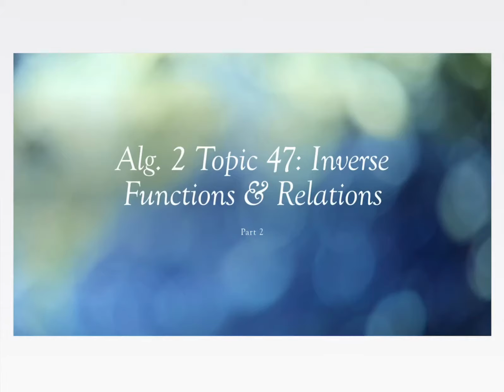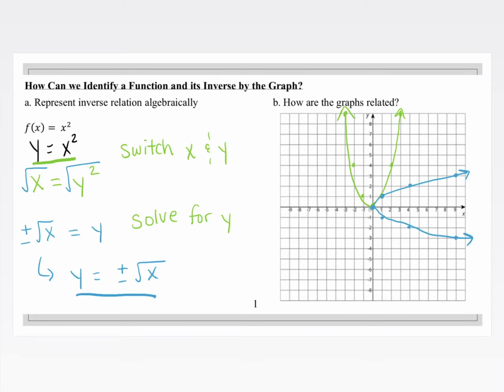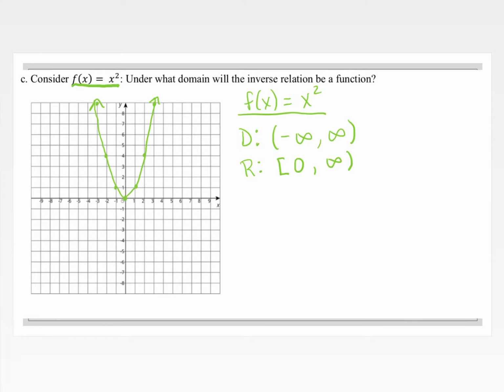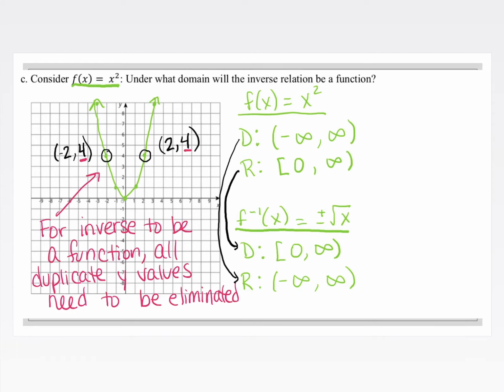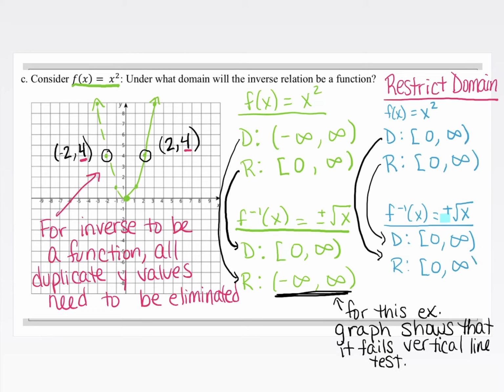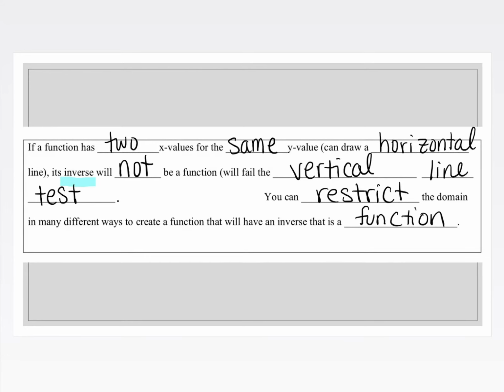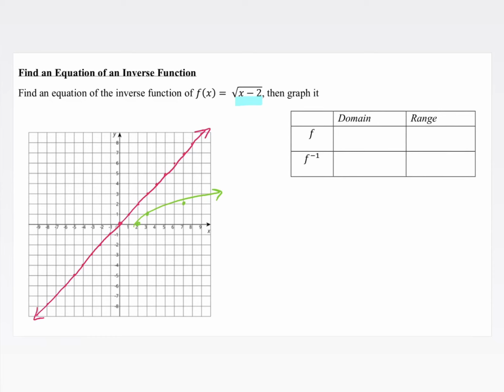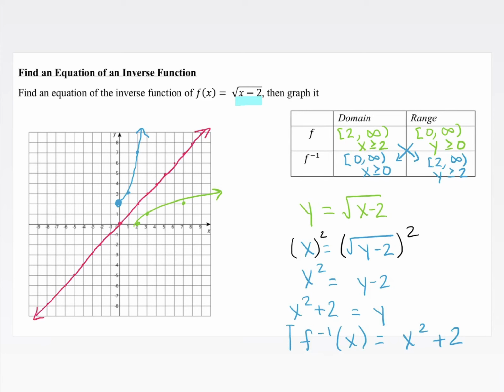Algebra 2 Topic 47: Identify Function & Its Inverse by a Graph (Part 2/3)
In this video we identify a function and its inverse by a graph and determine how to restrict the domain so that the inverse is a function.  We also find the equation of an inverse function and graph it.

Pearson Realize 2018